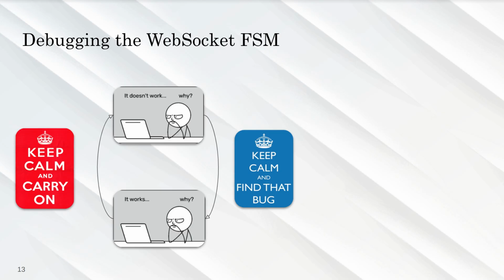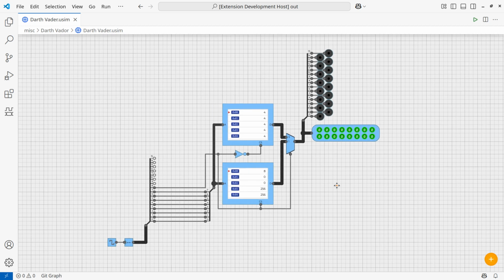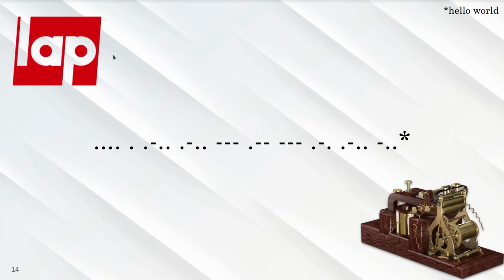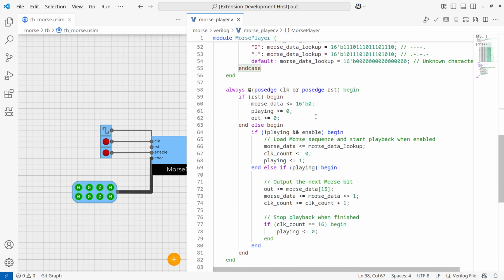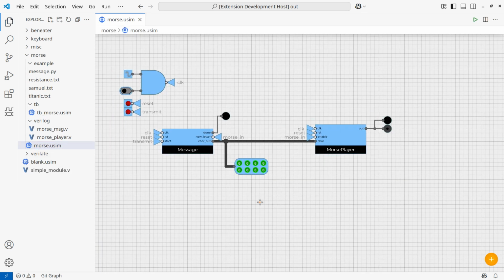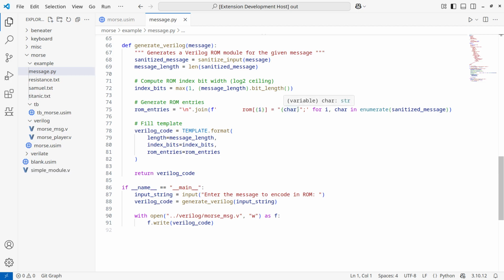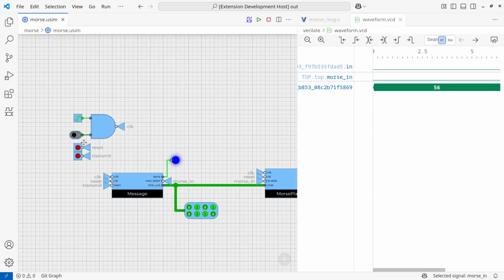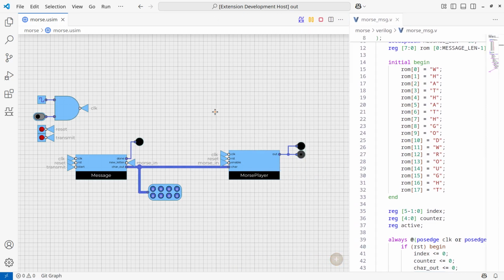Melodies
During this set of demos, we illustrates more complex design that are mean't to play music inside MicroSim, highlighting it capabilities of being clocked at high frequencies.